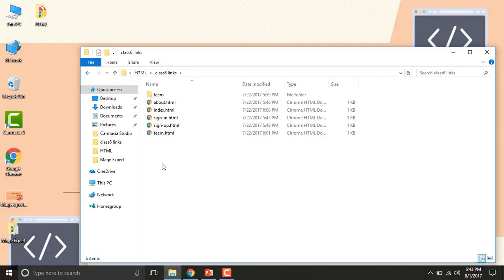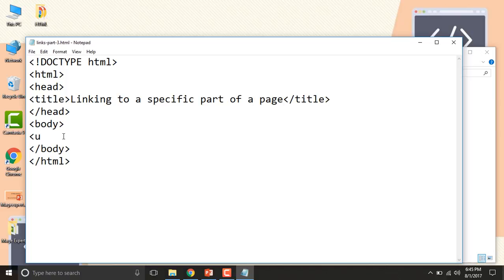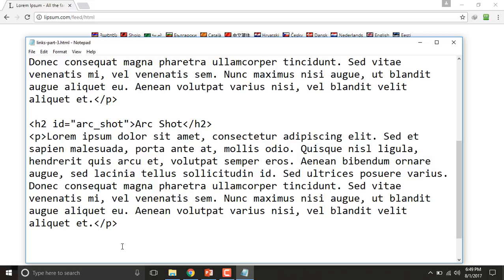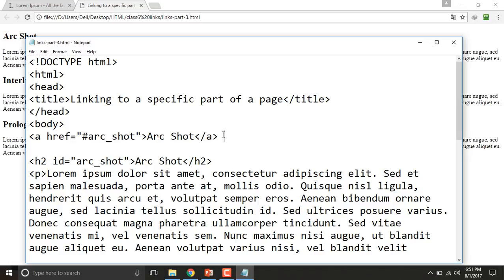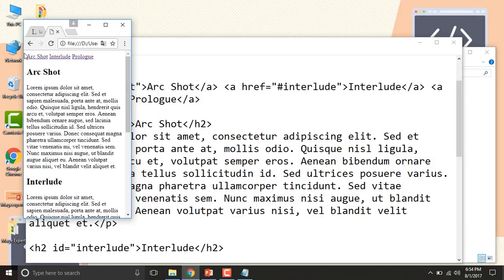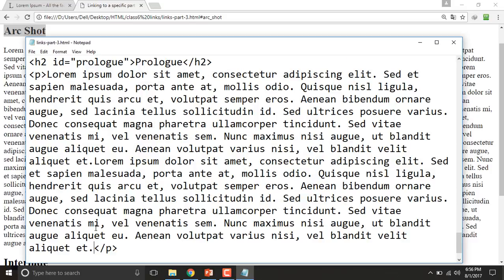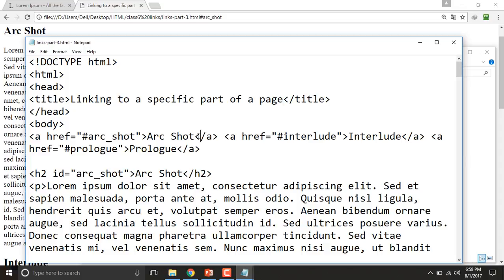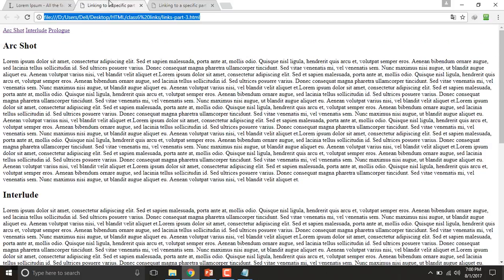7- HTML5 Links Tag - Part 3 of 3 - What is Web Development and How to Code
In this video you'll learn HTML5 Links Tag and linking to specific part of the same page and linking to specific part of another page.

Next videos are coming soon for this course, till then stay tune with this course and keep practicing.